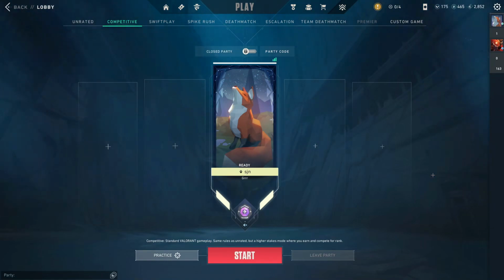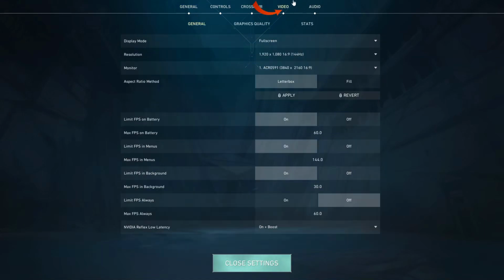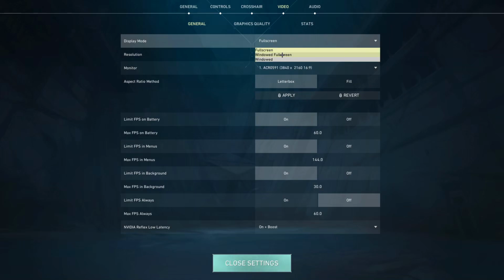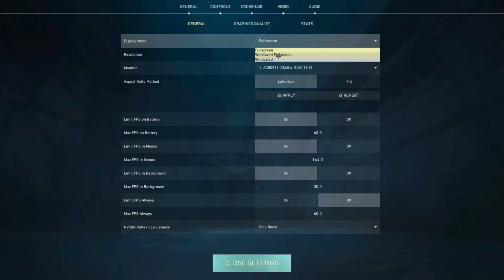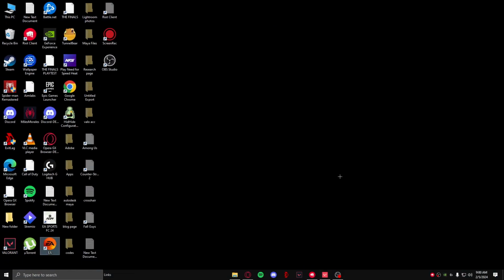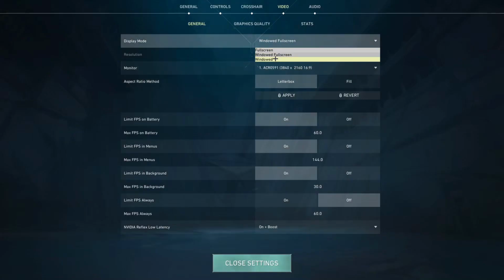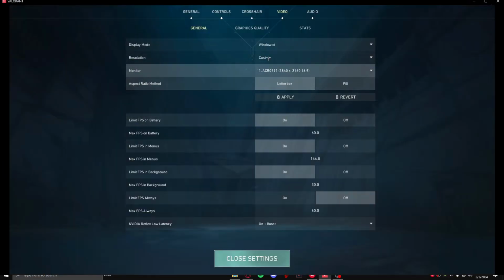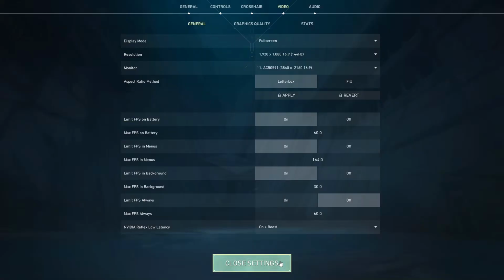How to Exit Full Screen Mode in Valorant (2024)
In this quick and straightforward tutorial, we've got you covered on the swift escape from full-screen mode in Valorant. Say goodbye to any accidental immersive moments and hello to seamless transitions as we show you the effortless way to exit full screen. Stay in control of your gaming experience – tune in now and level up your Valorant gameplay with this essential tip!